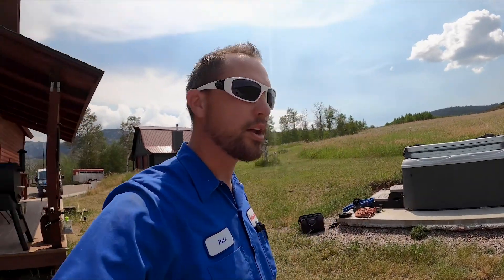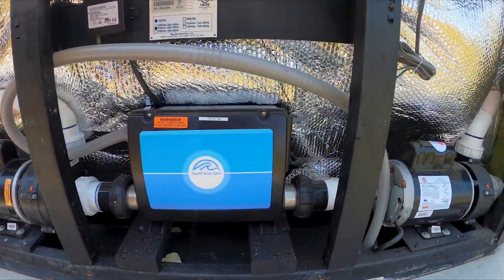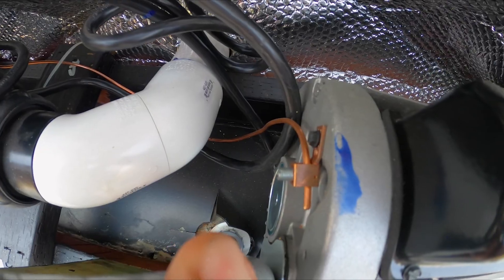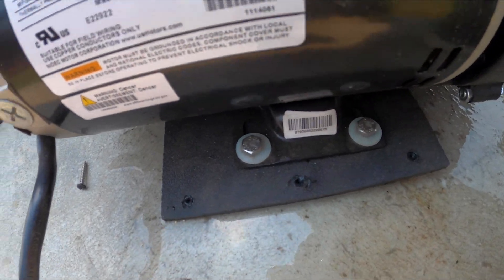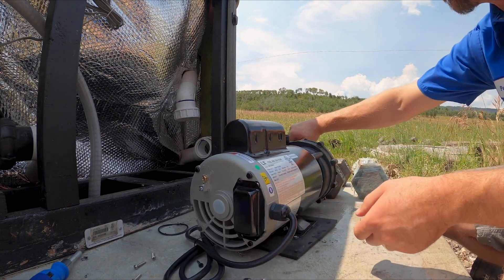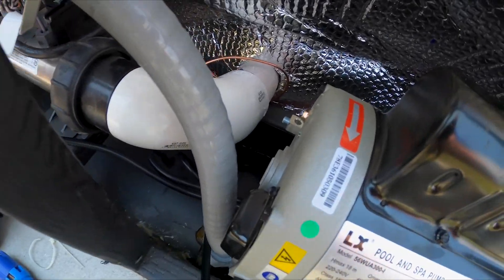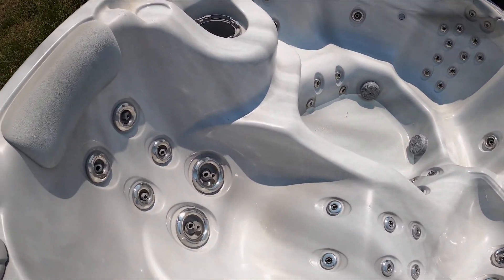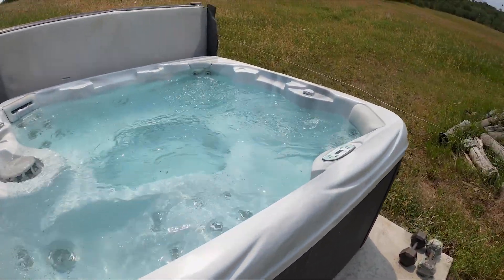Hot Tub Breaker Tripping - Pump Replacement, Artesian South Seas Spas 748L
Pete from Leisure Time Inc. gets a service call to diagnose and repair an Artesian South Seas Spas 748L hot tub. The breaker was tripping due to a bad pump, which was replaced under warranty.

Only perform work that you are comfortable and competent in performing. Always be certain that power is turned off to electrical connections before servicing.

Leisure Time Inc. is a retailer of outdoor/indoor living products. We sell products that improve your health, heat your home, and make life a bit more luxurious. We opened our first store in Idaho Falls in the early 70’s and followed up with another location in Boise in ’93. Our two locations have similar product lines and, more importantly, great employees who embrace our “customer first” company philosophy.

00:00 Intro
00:28 Finding model and serial numbers
00:54 Resetting breaker
01:05 Hot tub startup sequence
01:15 Prime pumps
01:43 Breaker trips
02:17 Potential causes
02:56 Draining tub with submersible pump
03:17 Tips for removing the side panel
05:03 Finding model and serial numbers inside the panel
05:17 Accessing the electrical control pack
06:19 Identifying the pumps
06:53 Disconnecting the pump electronics
07:58 Disconnecting the pump plumbing
10:55 Removing the pump
14:28 Potential causes of a humming pump
17:08 Installing the new pump
18:29 Replacing the O-ring
19:49 Reconnecting plumbing
21:44 Reconnecting electronics
23:10 Remounting the pump
23:36 Grounding the pump
24:53 Filling the tub
25:48 Testing
27:18 Finishing up, closing panels
30:44 Outro